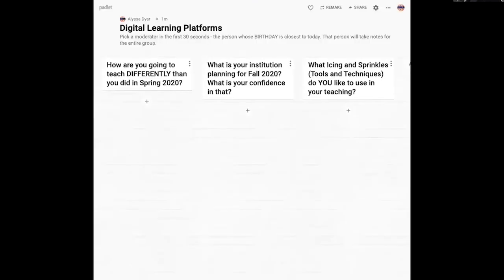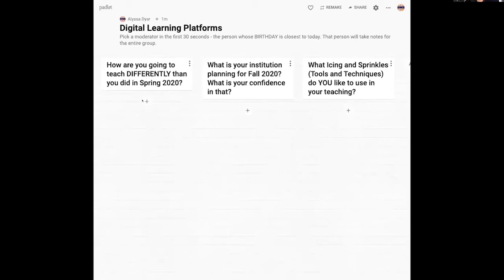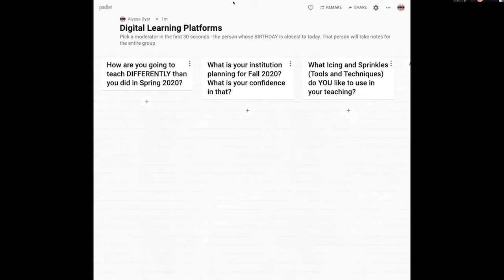Digital Learning Platforms